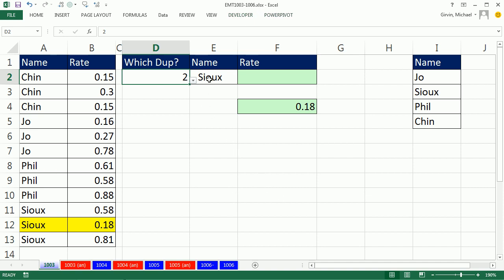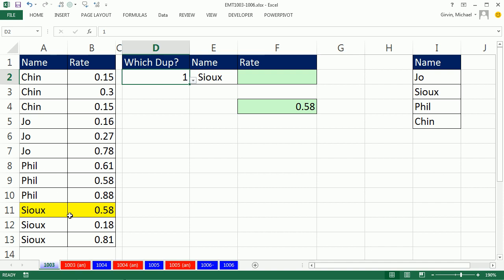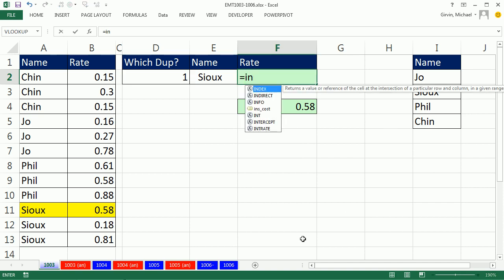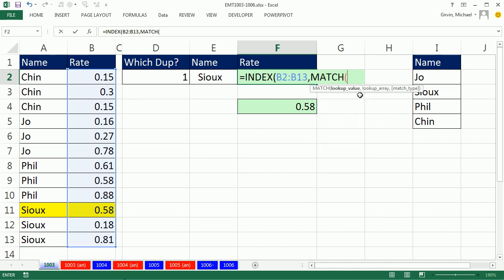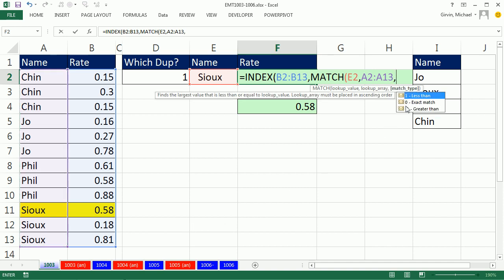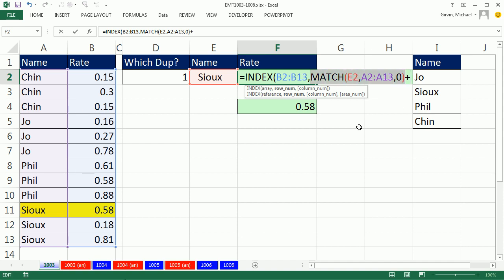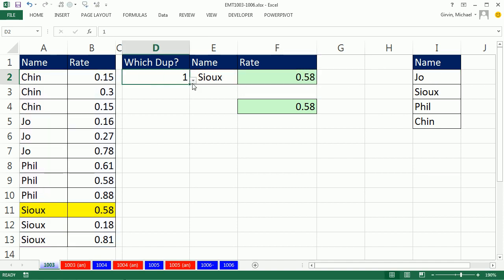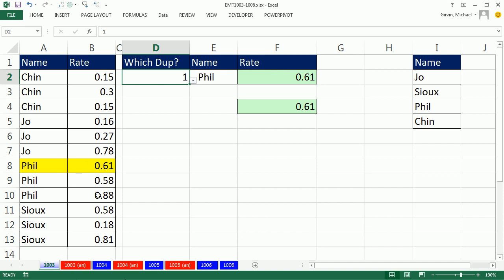Excel Magic Trick 1003: Lookup nth Duplicate When Column With Lookup Value Is Sorted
See a formula that will Lookup nth Duplicate When Column With Lookup Value Is Sorted and return a value from a different column. See the INDEX and MATCH functions